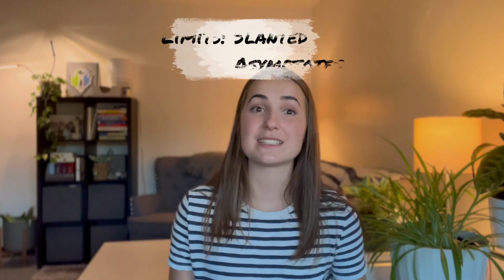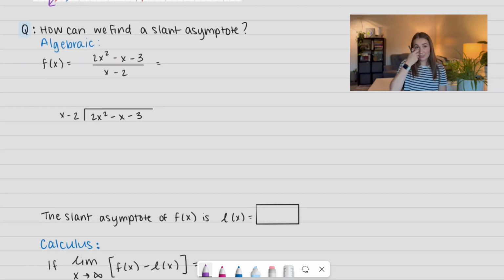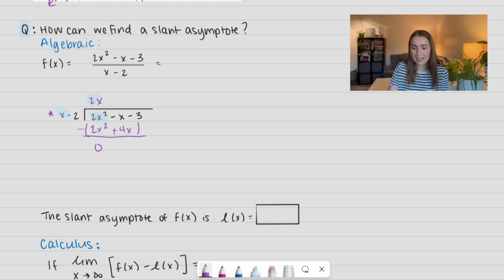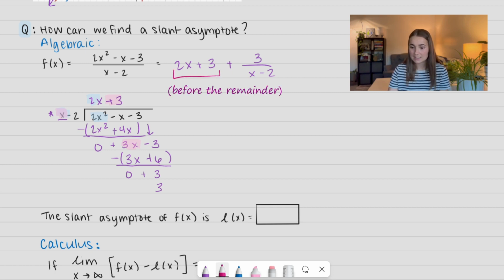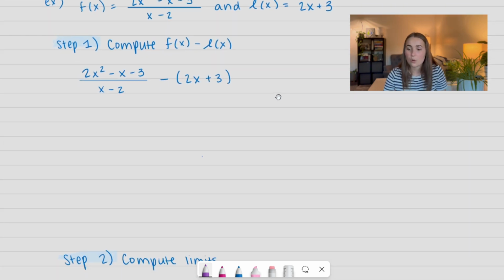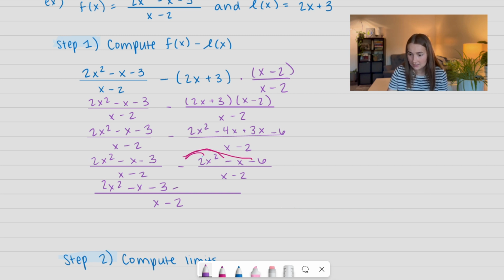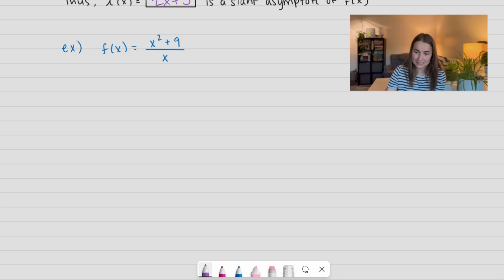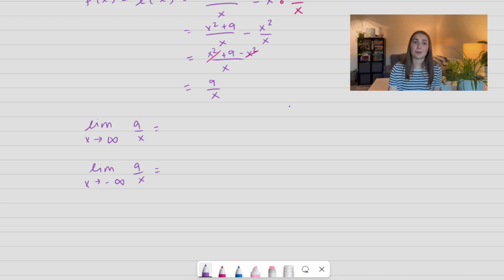Calculus 1 - Limits: Slant Asymptotes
13 - Limit Series
🔍 Embark on a journey through limits and slant asymptotes with this educational math video! 📐

Ready to uncover the intricacies of limits and slant asymptotes? Join me on this enlightening adventure as we explore the fascinating interplay between functions and their slant asymptotes. This video delivers crystal-clear explanations, vivid visualizations, and practical examples to help you understand how functions approach slant asymptotes.

🤯 What are slant asymptotes, and why do they matter in mathematics? 🧐
📈 Visualize function behavior graphically as they align with slant asymptotes 📊
🔢 Explore various types of functions and their limits near slant asymptotes 📚
🧠 Master the techniques for calculating limits involving slant asymptotes with confidence 🔑

Whether you're a calculus student seeking clarity or someone captivated by the complexity of mathematical functions, this video equips you with the knowledge and skills needed to navigate limits and slant asymptotes effectively.

👍 Don't forget to hit the like button, subscribe for more math insights, and enjoy this educational video as you embark on a journey through the world of limits and slant asymptotes. Explore the captivating landscape of mathematics at your own pace! 🌟📈

Chapters -
0:00 - Intro & Visuals
1:17 - How to Find Slant Asymptotes
3:31 - Official Definition
3:57 - Proving Slant Asymptotes with Calculus
5:55 - Example 1